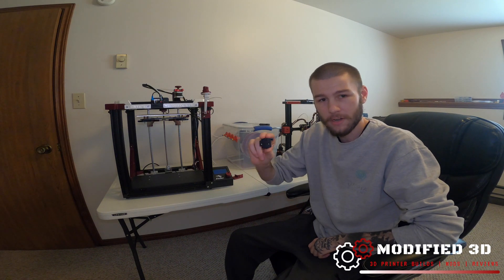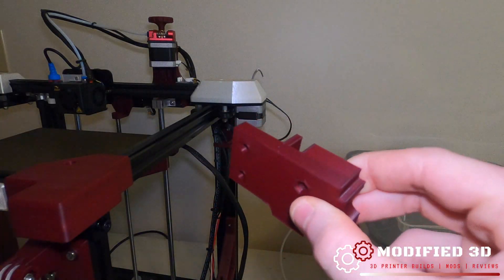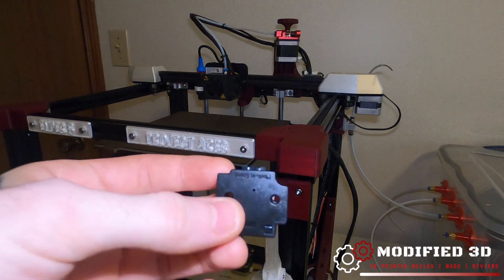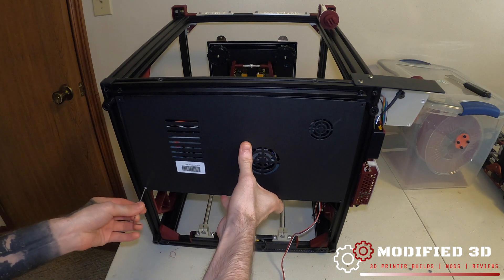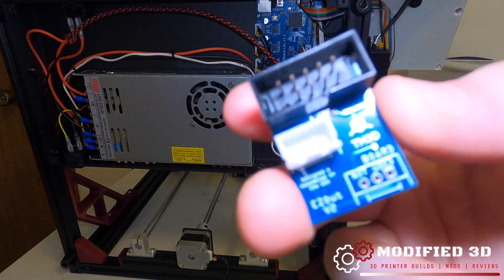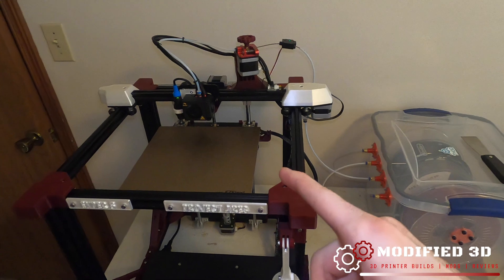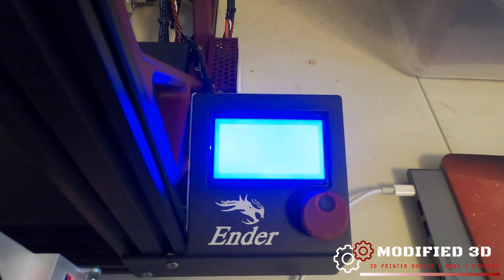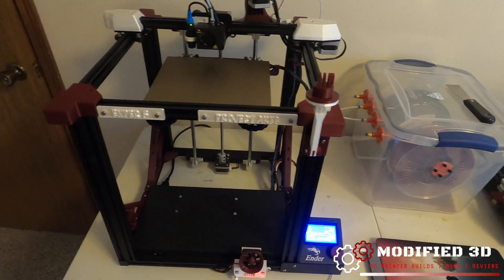Th3d EZOut Filament Runout Sensor Install | Creality Ender 5 (Th3d EZboard or Stock Board)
A filament runout sensor ensures that the printer will never encounter a situation where a print fails due to running out of filament or a break in the filament. Today we install the Th3d EZout filament runout sensor on our Creality Ender 5. This can be installed on any Creality printer that has the Th3d EZBoard installed on it. To install on a Creality printer with a stock board, you will need this adapter (Either Pin 27 or Pin 29 kit depending on your specific printer). Simply plug the sensor into the board and either mount to your printer directly, or let it hang before the extruder. Activate the sensor in the firmware or on your printers LCD screen. Save the settings to EEPROM and you are good to go!

- LINKS -